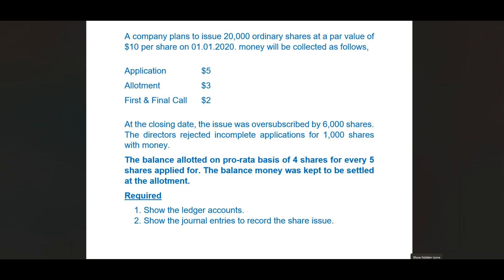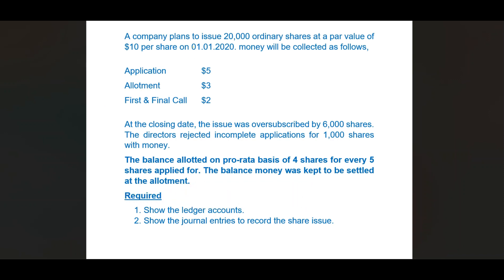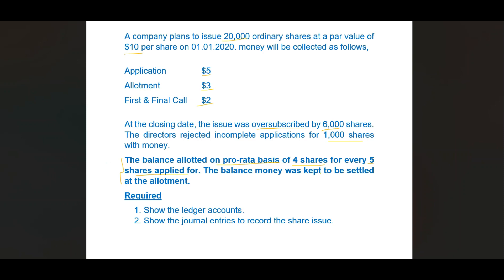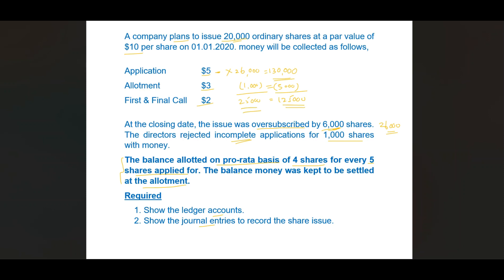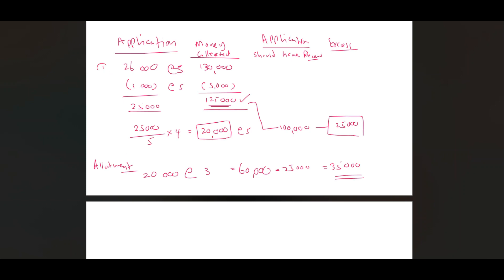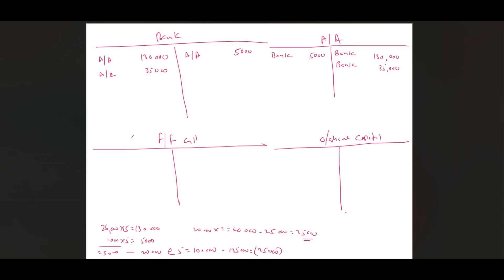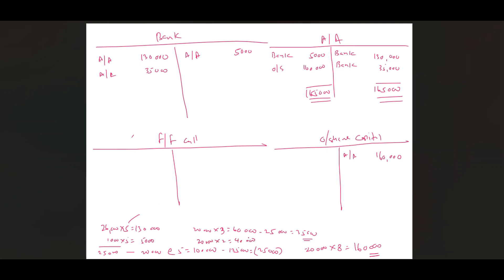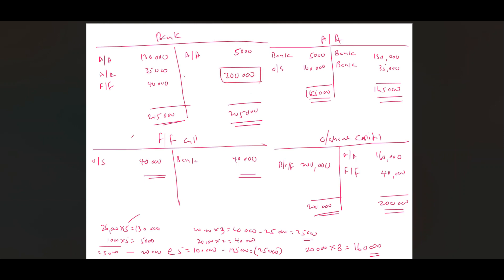Issue of shares / on pro-rata basis / Oversubscribed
Issuing shares on a pro-rata basis when oversubscribed is a common practice in the corporate world, especially during initial public offerings (IPOs) or additional share offerings by established companies. It is a mechanism used to allocate shares fairly among investors when the demand for shares exceeds the number available. Here's a brief description of this topic:

When a company decides to raise capital by issuing new shares, it sets a certain number of shares to be offered to the public. However, in many cases, the demand for these shares from potential investors exceeds the supply. When this happens, it creates an oversubscription situation.

To address this oversubscription, companies often employ a pro-rata allotment method. Pro-rata, meaning "in proportion," ensures that all investors who applied for shares receive at least a portion of their requested allocation, even when the demand surpasses the available shares. Here's how it typically works:

Calculation of Oversubscription: The company calculates the oversubscription ratio by dividing the total number of shares applied for by the total number of shares available for allocation.

Pro-Rata Allocation: Each investor's share allotment is determined by multiplying the oversubscription ratio by their requested number of shares. This ensures that investors receive shares in proportion to their original subscription requests.

Refund of Excess Funds: Investors who do not receive their full requested allocation due to oversubscription receive a refund for the excess funds they initially committed.

By using the pro-rata method, companies can maintain fairness and equity in the allocation of shares during oversubscribed offerings. It prevents larger investors from cornering the market and allows smaller investors to participate in the offering, albeit in proportion to their subscription requests. This approach is a crucial aspect of maintaining transparency and investor confidence in the capital-raising process for public companies.